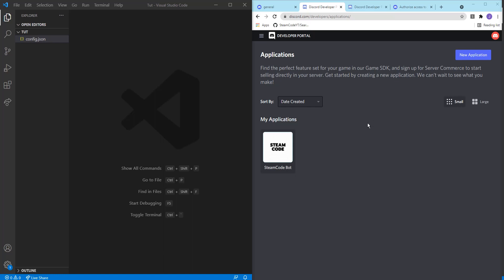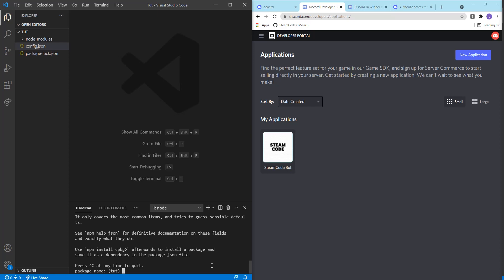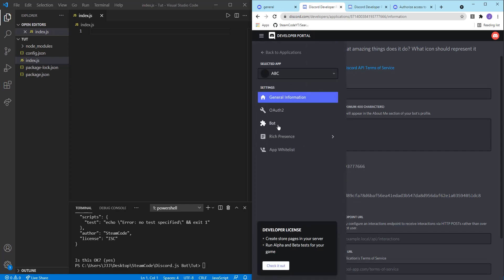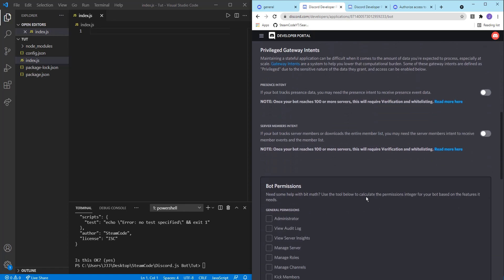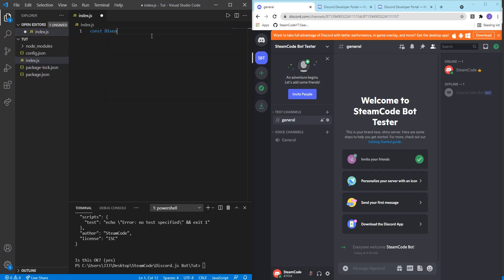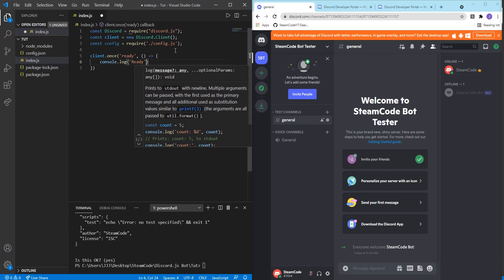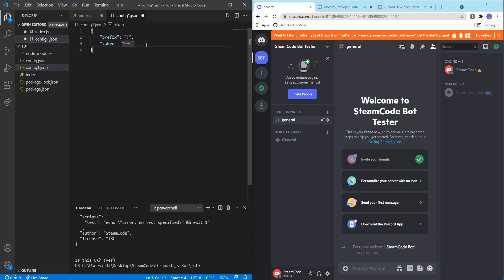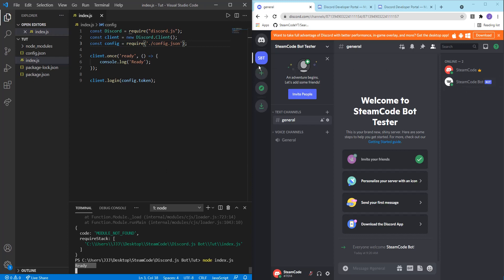Making a Discord Bot with Discord.js (Part 1: Setup)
Hello everyone, welcome to SteamCode! In this video, I will show you how to get started with using using Discord.js to create a Discord bot.